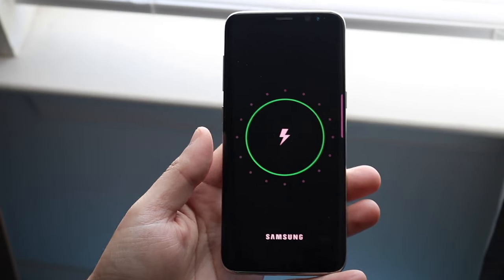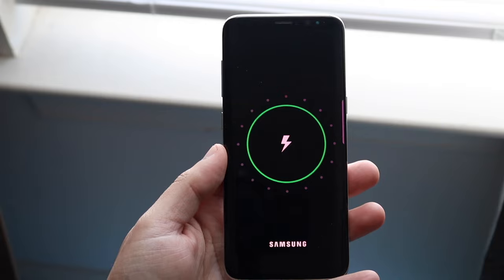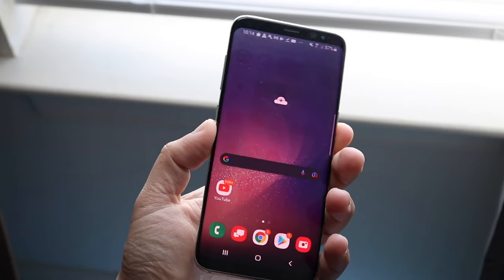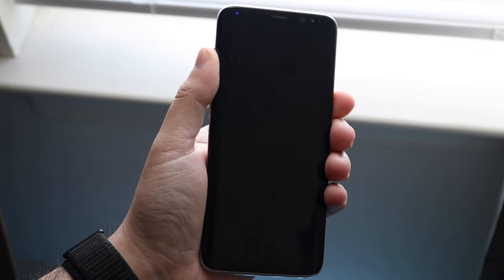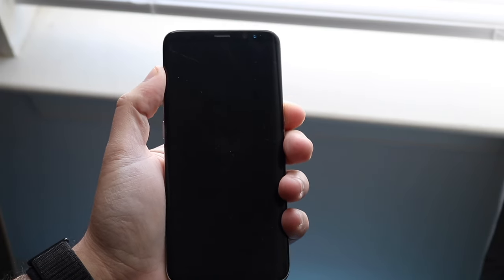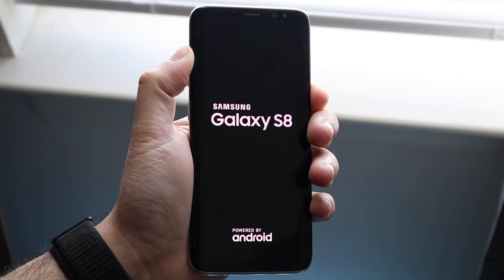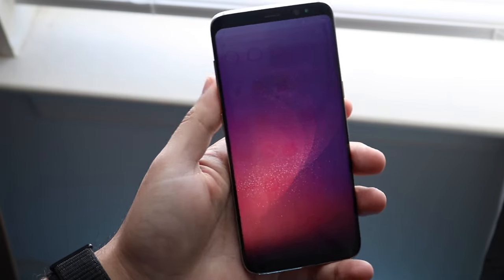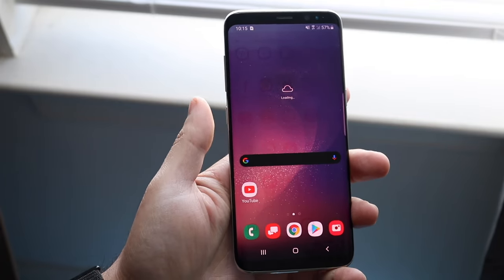How To FIX Samsung Galaxy Stuck On Charging Screen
Here is exactly How To FIX Samsung Galaxy Stuck On Charging Screen